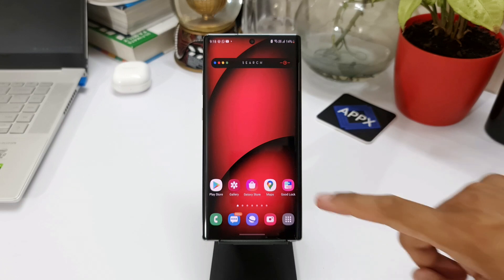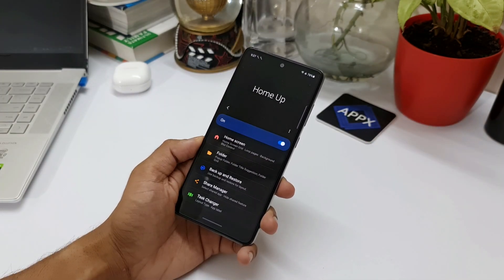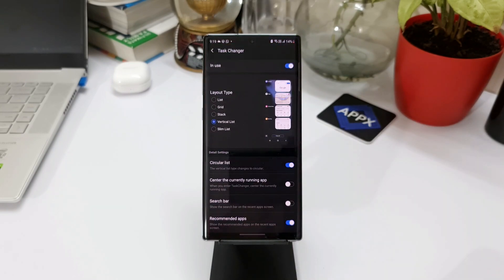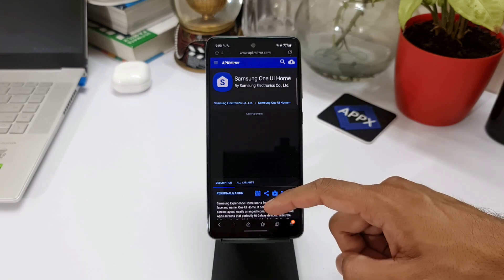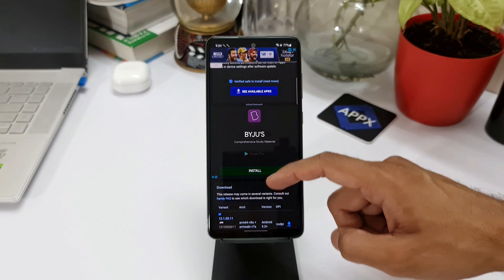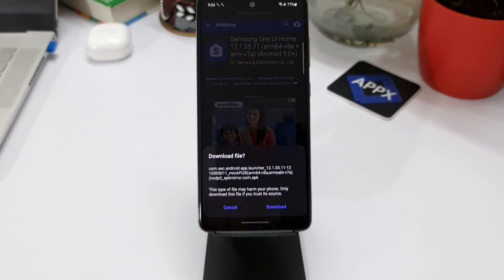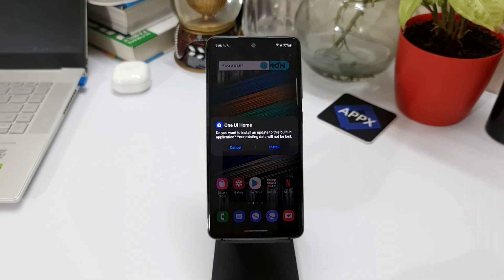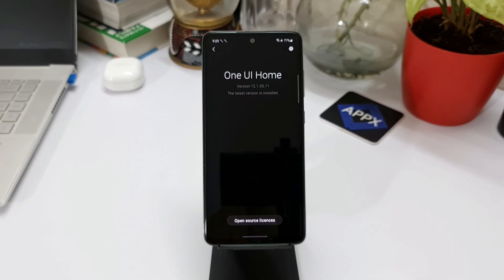One UI Home Market Update issue resolved - New update for task changer working - Samsung Good lock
After we received new updates for samsung's Good Lock app which added new features to task changer feature on Home UP module, some of us were unable to use the newly added layouts and other function. We are asked to download the one ui home market update which some of us did not receive. This video explains how you can download the latest One UI Home Apk to enable all task changer feature.

Best widgets